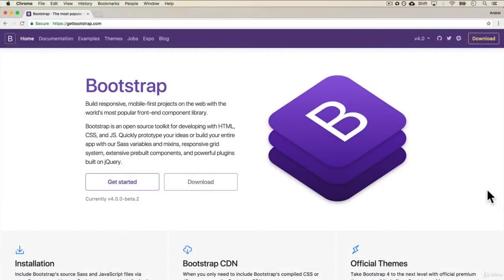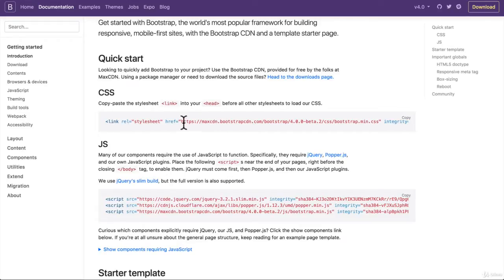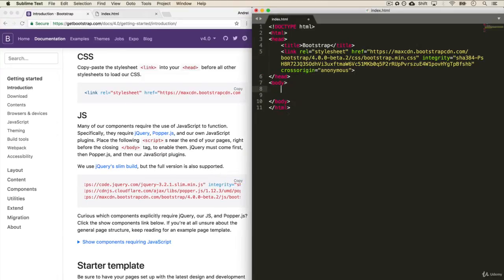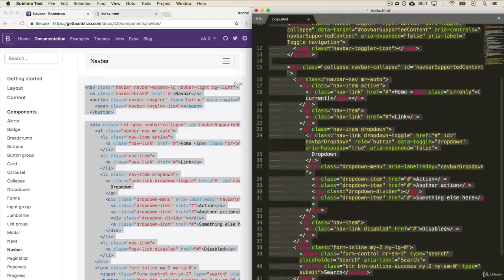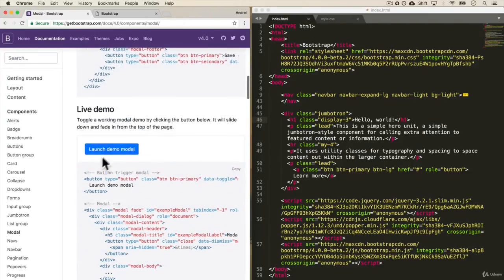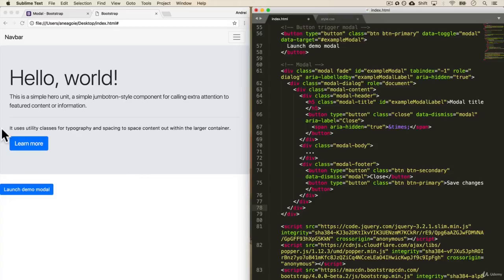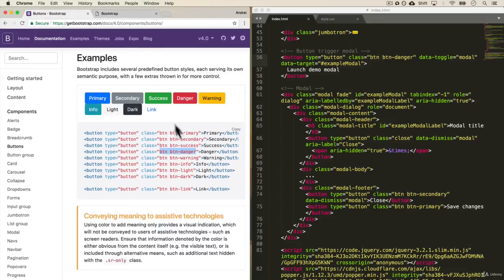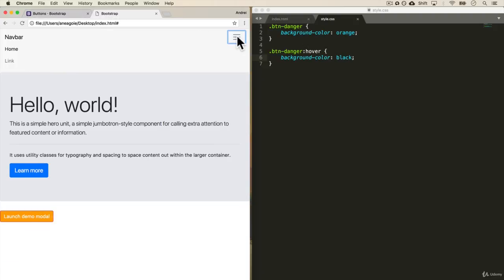8. Bootstrap 4, Templates, And Building Your Startup Landing Page | 2. Bootstrap 4 | Technical Warna